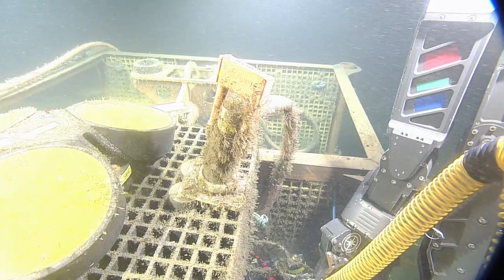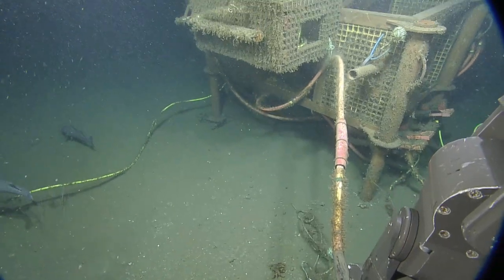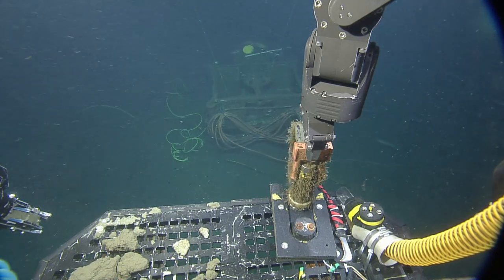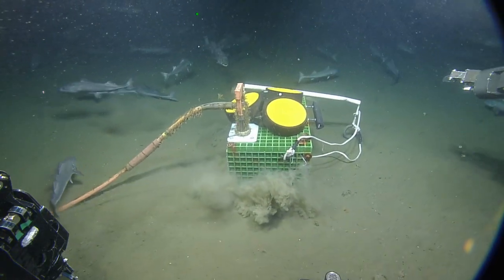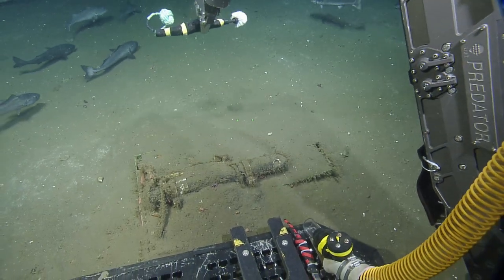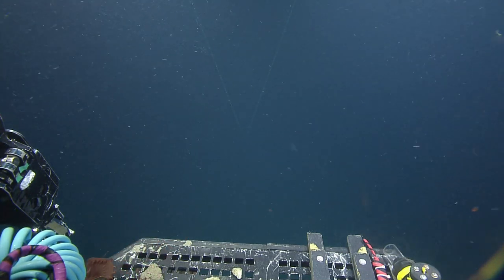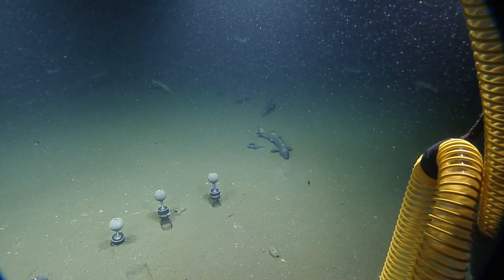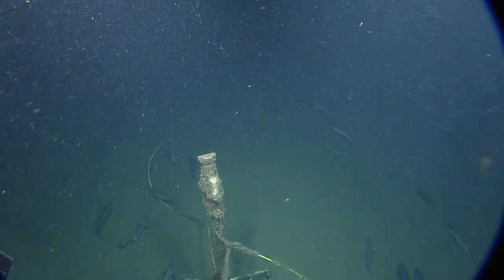NA151_H1978_(4of5)_20230707T071513Z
00:19:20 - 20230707T073434Z Note: Fish and jellyfish
00:54:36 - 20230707T080949Z Note: Sablefish flock in front of Herc's path
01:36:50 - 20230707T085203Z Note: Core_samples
01:43:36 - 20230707T085850Z Note: Retrieving core samples with a hagfish in frame